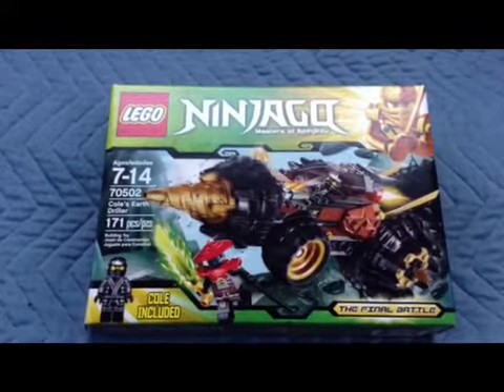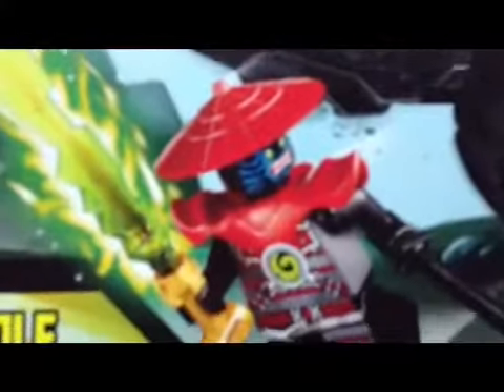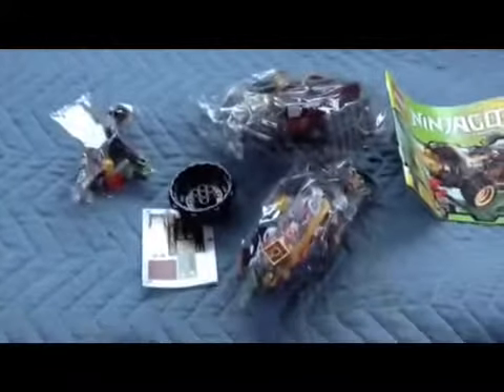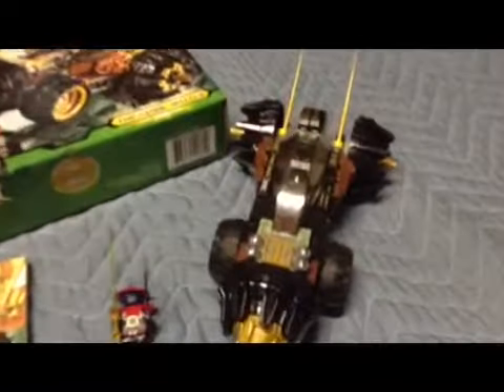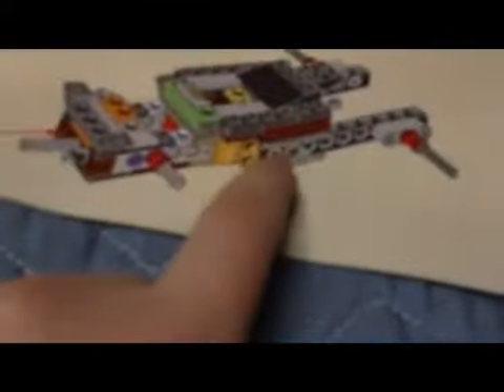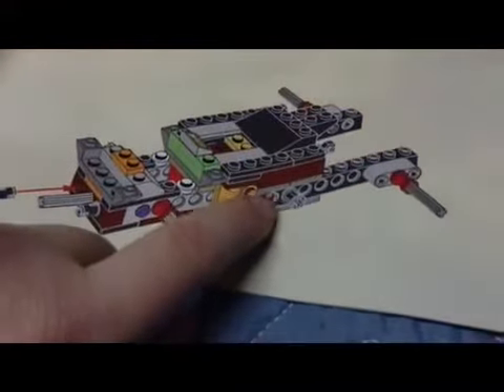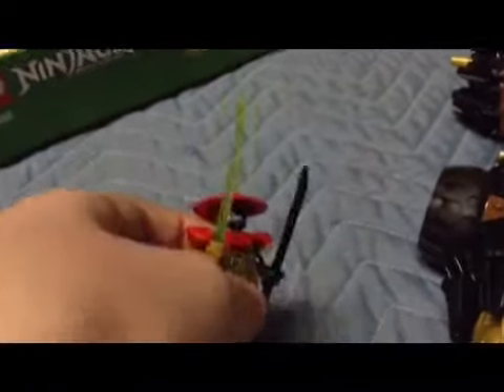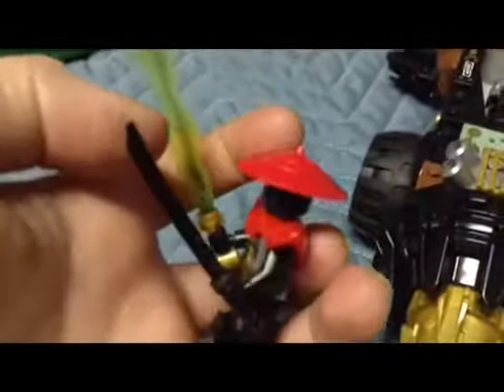Lego ninjago masters of spinjitzu Cole's earth driller set 70502 unboxing and review